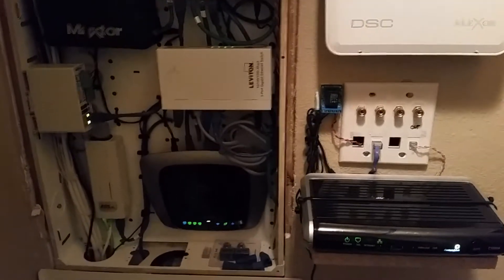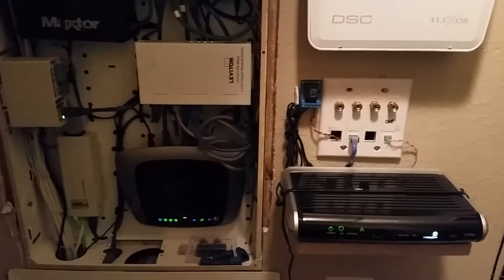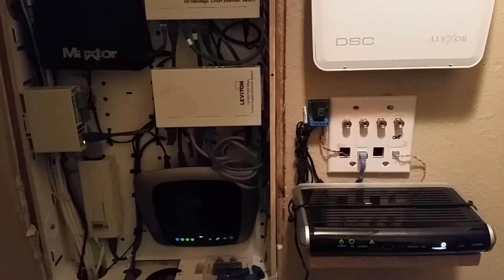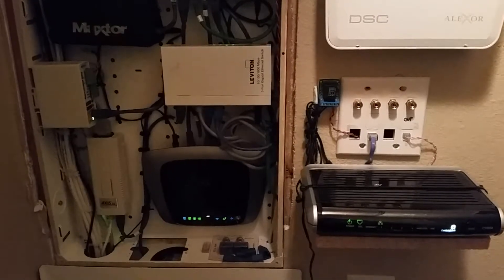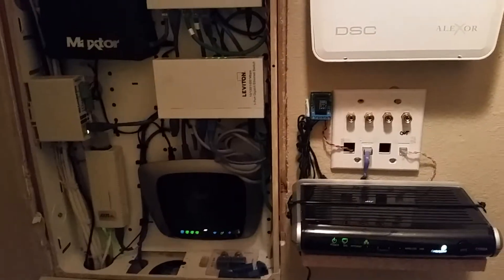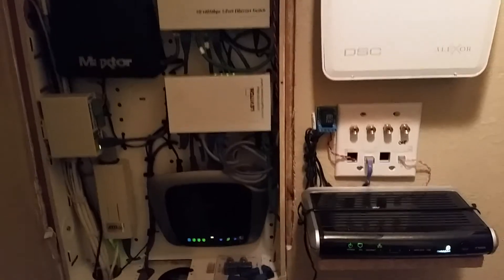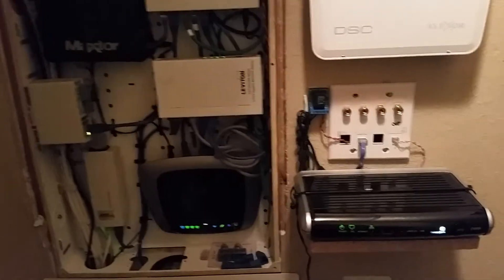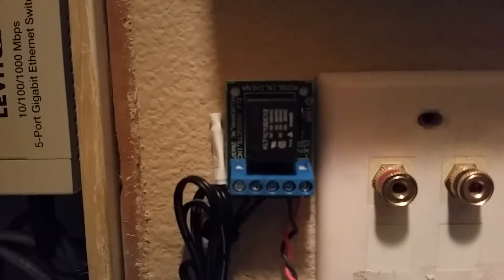Watchdog Timer for DSL / Cable Modem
I got tired of my inexpensive DSL modem locking up, causing my internet connection to drop. My alarm system uses the internet as the primary for communicating with my central station.  Using a nifty little product, I was able to create a watchdog that power-cycles my modem in the event of a lock-up.